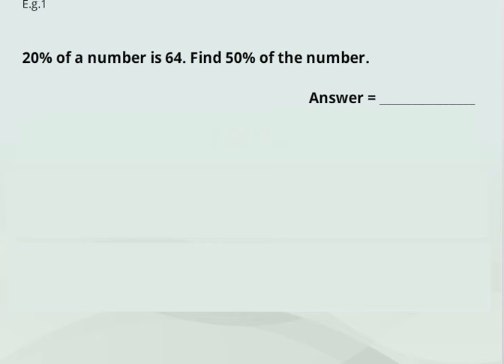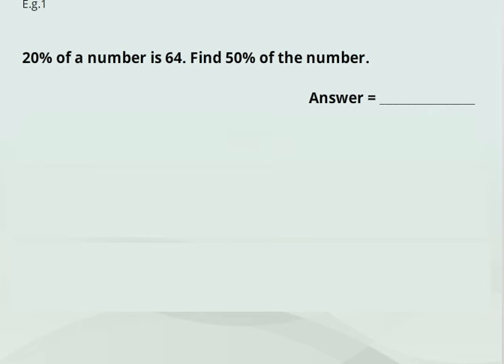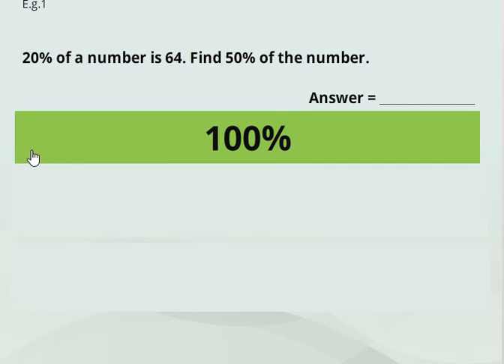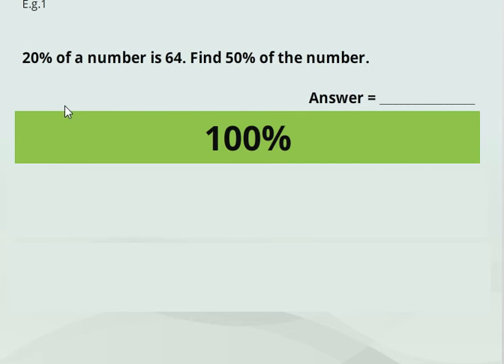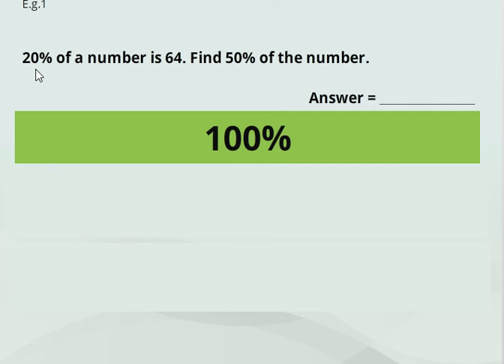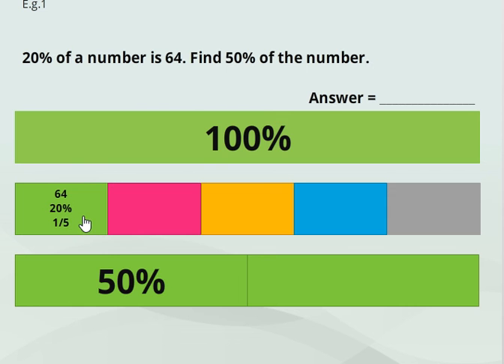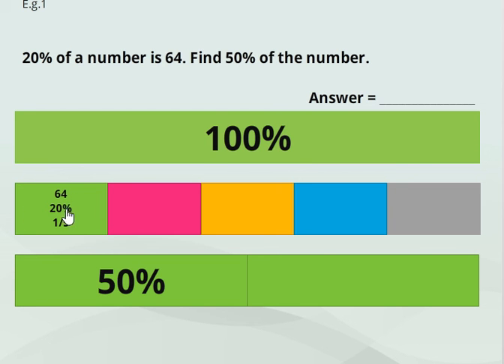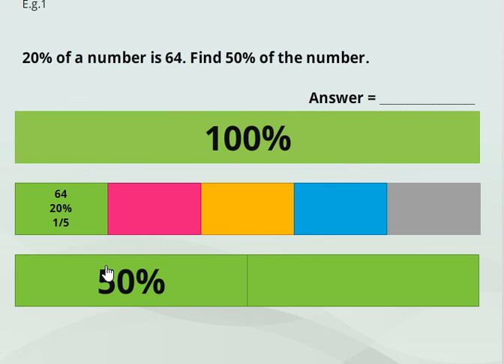Finding the unknown with limited information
Finding the unknown number, number, problem solving.